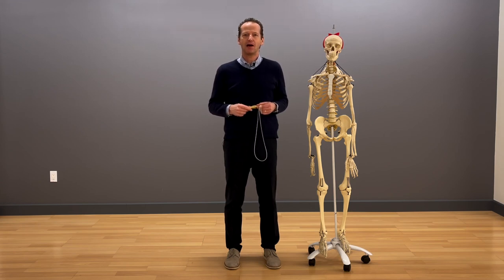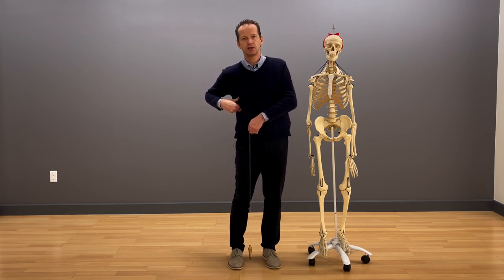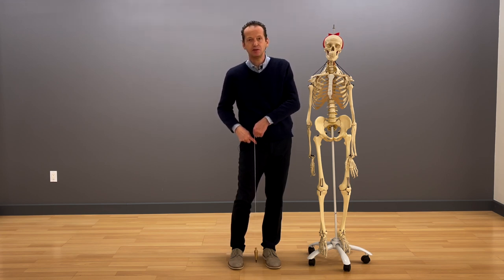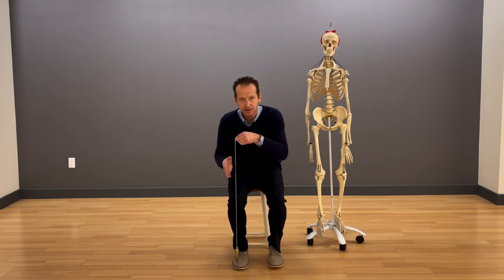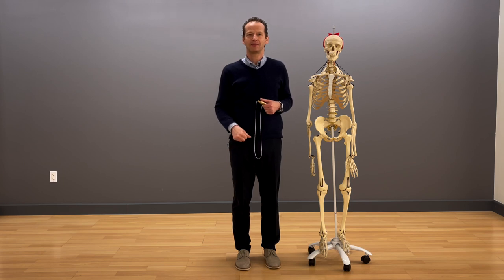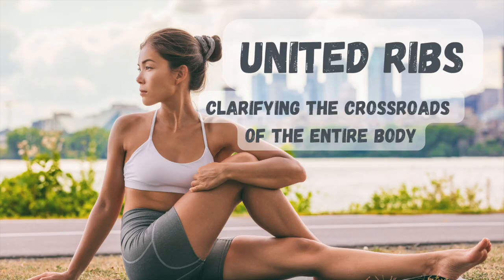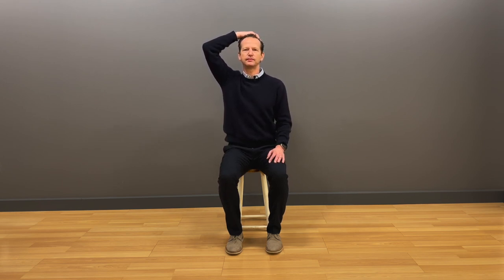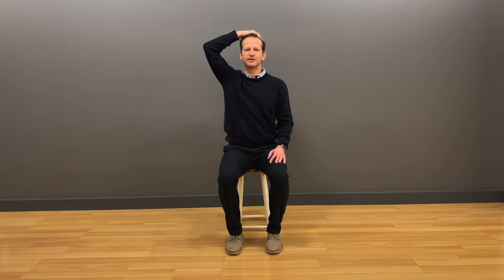Rib Cage & Knee Injuries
The ribs’ organization and posture can critically impact our knee joint position, function, and health. In this video, Marek describes the relationship between a common misalignment of the knee (valgus) and an asymmetry of the rib cage. Exercise practice based on a Feldenkrais lesson is included in the second half of the presentation.

Learn more and register for the new workshop “United Ribs.” Join our course and learn about the thorax (ribs, sternum, and thoracic spine), a musculoskeletal marvel essential to your breathing, posture, balance, health, and movement.

ENGAGE